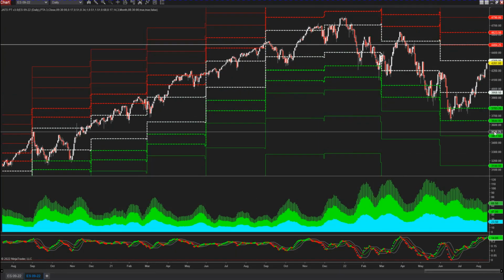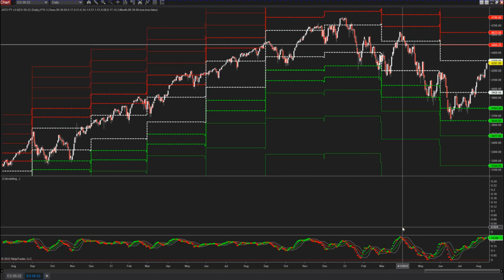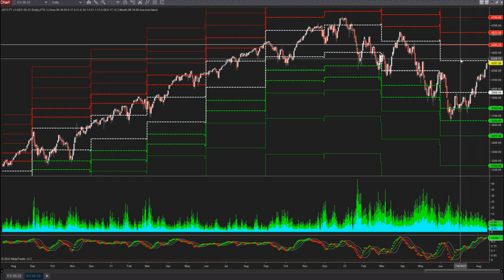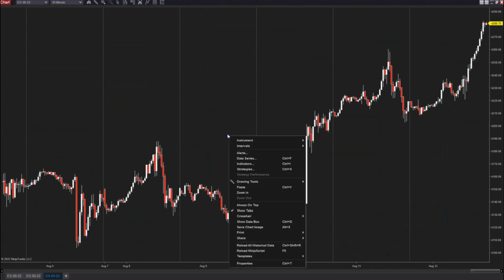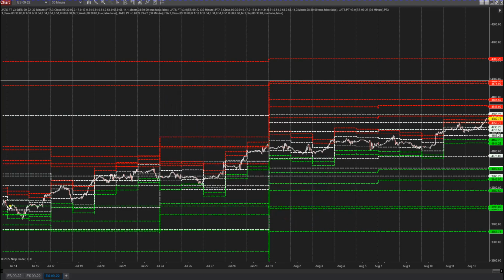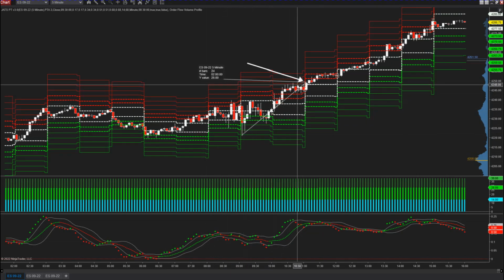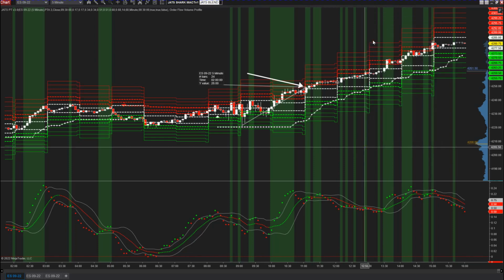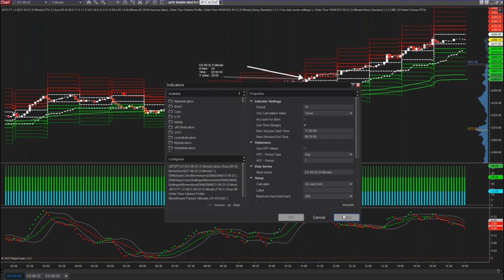WELCOME TO MY WORLD, Where Implied Vol & Real Vol Collide